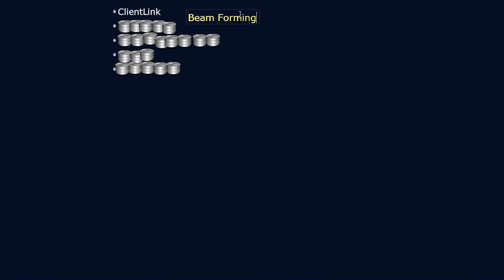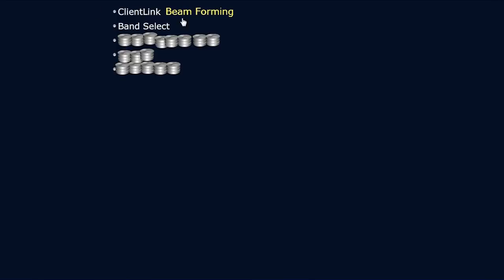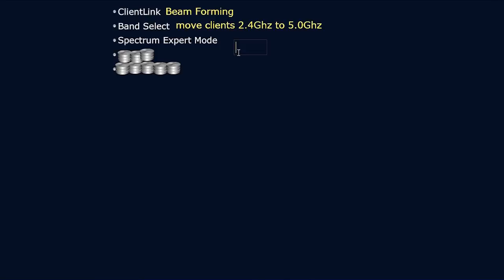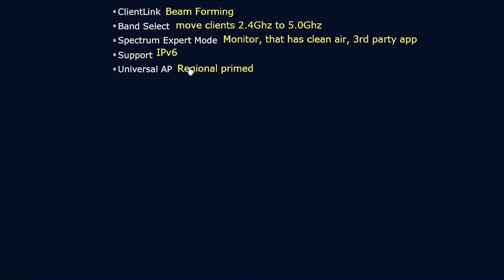AP Management Part 2